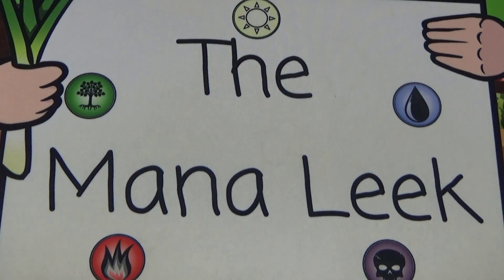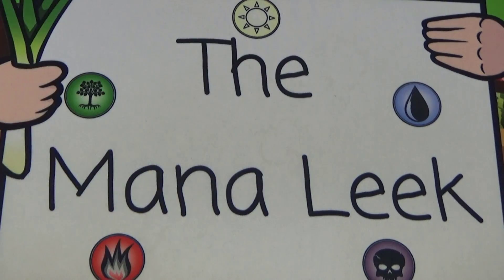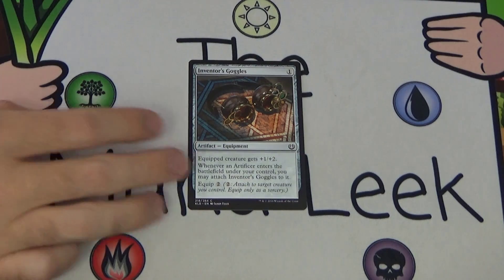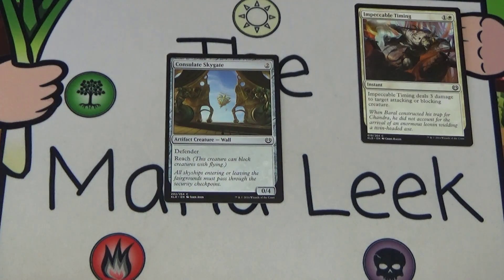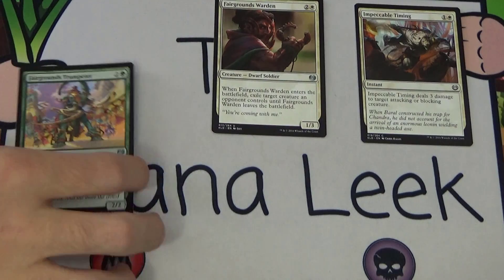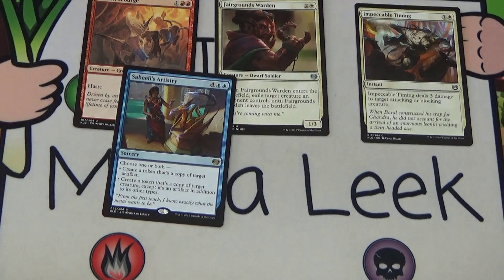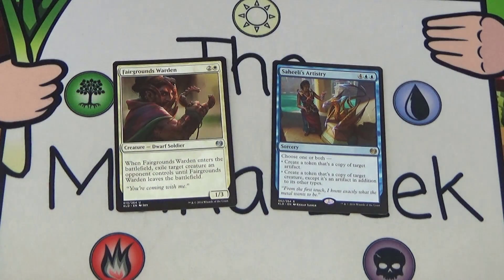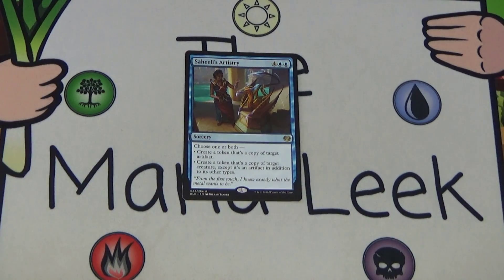Kaladesh Crack a Pack Tuesday #87